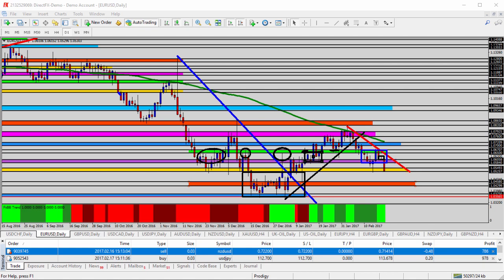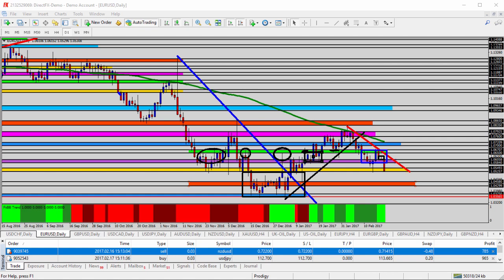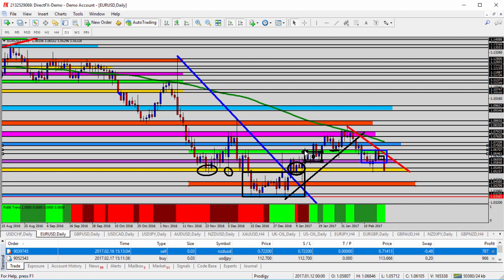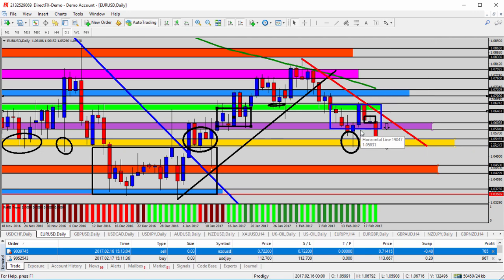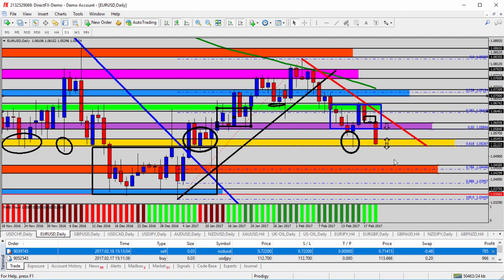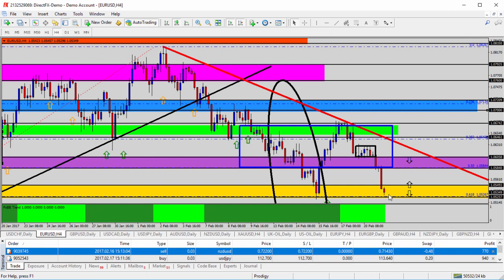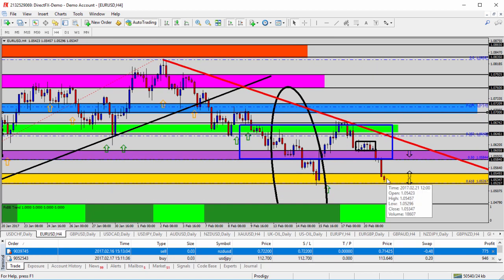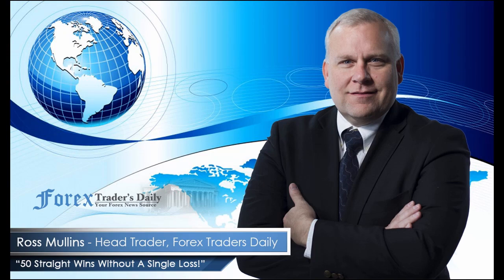Trading Forex - Forex Update: EURUSD Testing Support for Breakout or Reversal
So, the key point that I’m trying to make. This 1.0525-level has been historical factual support. It’s a fact, and the fact is if it’s going to go lower, it needs to break through. It’s an imperative that it breaks through this significant barrier right around the 1.0525-level. Now, if it doesn’t, we might look for it to turn around and go back higher, so that’s something we need to be watching for as well. Any surge against the USD, sell off of the USD, or positive for the EUR, we would look for this to turn around and go back up and we would watch for clues and evidence of that.

Like I said, since basically the beginning of February, that’s the top of the red trend line. We’re looking right on February 2nd, top of the red trend line. It has been moving lower. So, the current direction the market has been going since the beginning of February has been down. So, if we’re going to trade that direction, let’s go ahead and zoom it in one time. If we’re going to trade that direction, we’re going to continue to watch for that breakout below this significant barrier.

Otherwise, potentially a rise back towards the purple-shaded area becomes our next resistance level that we would look for. So, a couple of things to think about for going short. Back at the purple zone or under the yellow zone. Now, again, like I said, if we’re looking for reversal, we look for it from this yellow-shaded area.

Let’s take two separate Fibonacci retracement ranges, measurements. Let’s go from the bottom of the black trend line, low at the bottom of the black trend line, to the high of the red trend line, very top of the trend, so basically measuring that uptrend. By the way, .618 Fibonacci retracement level sits at 1.0526, so that is right there at the bottom of that yellow zone. So, again, Fibonacci tells us that if it breaks the yellow zone, it’s going lower. If it stays on top of the yellow zone and the .618 fib, we might look for a retracement higher.

So, that’s a key point right there, 1.0525, with Fibonacci and now historical levels of support and resistance recognized within that yellow zone. I’m going to move this other little circle right here because that’s another area where we see support at the yellow zone and it will require a breakdown of that .618, 1.0525 for it go down towards at minimum the orange-shaded area. So, that’s kind of what we’re looking for in the direction of our current flow of the trend if you will.

Let’s go ahead and take it on down to the four-hour timeframe. Doesn’t change any of that. Just gives us a little bit of a zoomed in view. Of course currently we are sitting inside that yellow zone. So, if you’re considering any buy scenario, this becomes a potential scenario. Buying on any evidence of reversal. I don’t think we have it. We don’t have any pin candle. We don’t have a hammer candle. We don’t have anything right now that tells us that there is buying pressure. It’s selling pressure all the time right now.

So, nothing telling us that the buyers are even interested in this currency pair. Just a little hesitation in the yellow zone and above the .618 Fibonacci retracement level, so I think we need to be cautious about going long unless we get some information about a USD sell off, but at least right now I continue to watch for either reversal indicators from the yellow zone, the 1.0525 area, or a breakout and an opportunity to go short in the direction of the current momentum that the market has for the EURUSD.